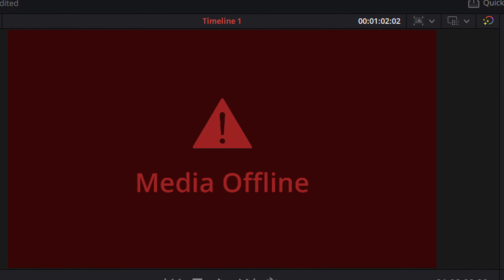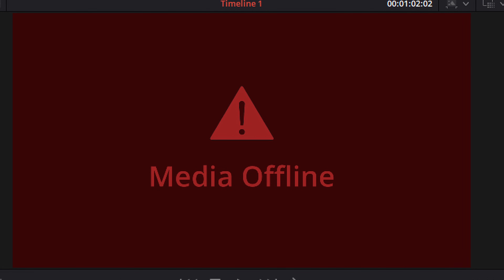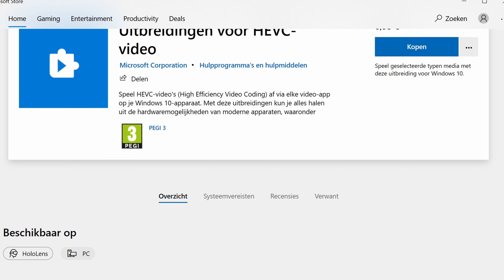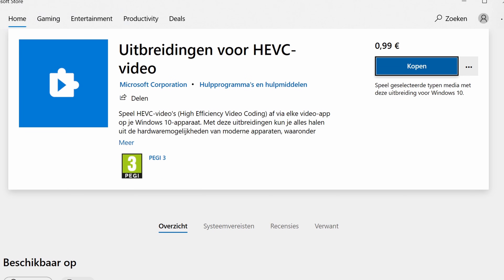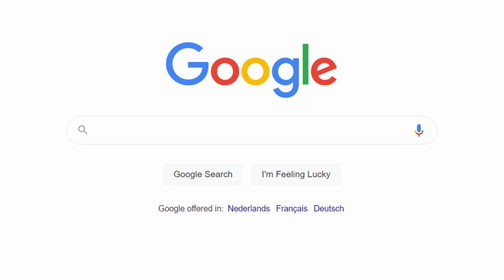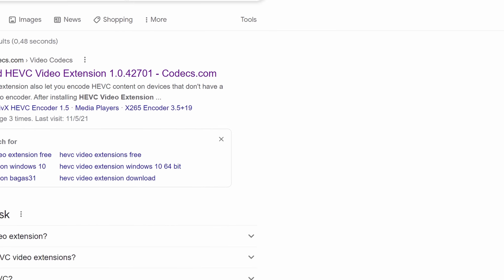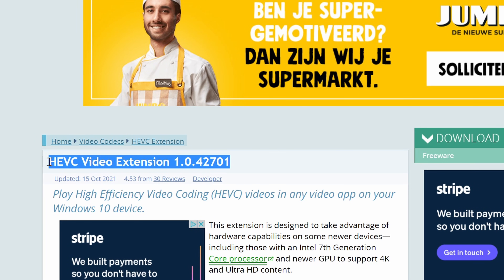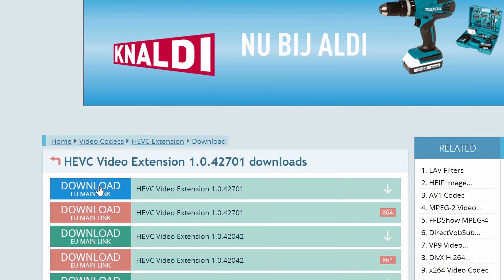FIX! Resolve media offline - codec missing to play H265 files like Fuji FLOG or DJI drone film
You're trying to load Fuji FLOG or DJI drone footage into the resolve timeline, but it shows as "media offline" while still showing there's audio. Now what?!

Want to support me? I'm saving up towards getting a Fujifilm XH2 to expand my toolkit. Even the smallest donations will help me and are greatly appreciated!